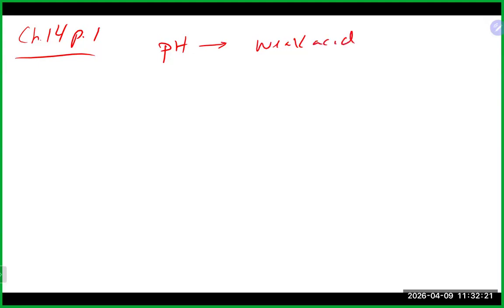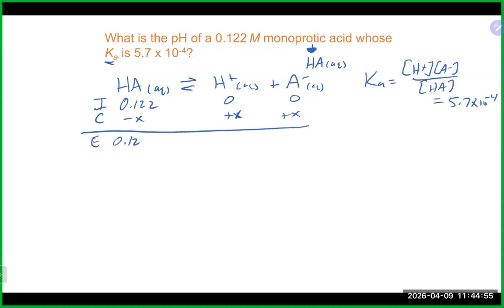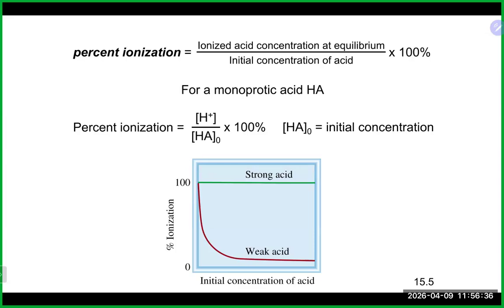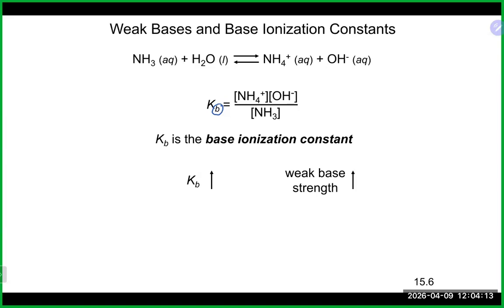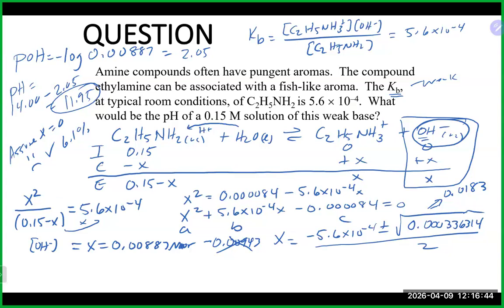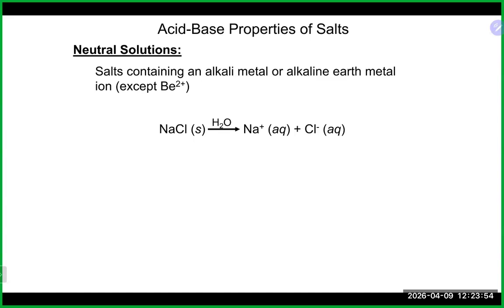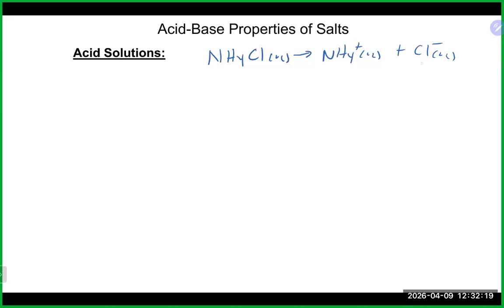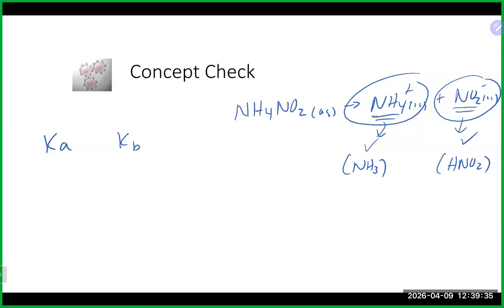Chem 51 Lecture 4/9/26 (Ch 14)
We lectured on Ch 14 (weak acids, % ionization, weak bases, salts, hydrolysis)